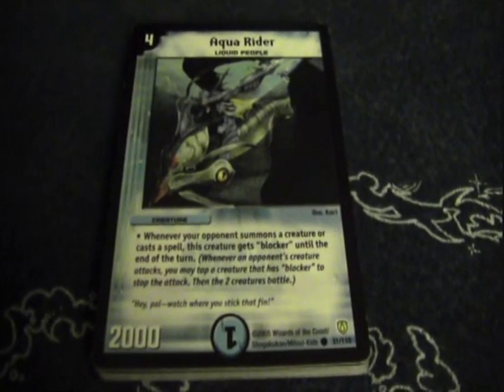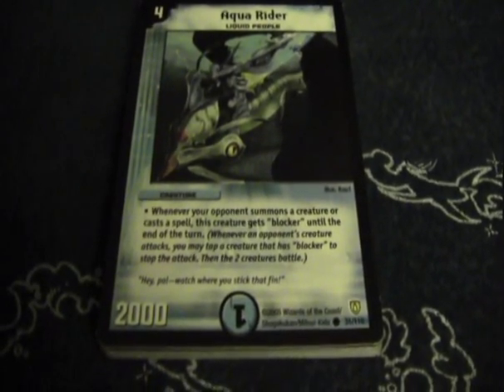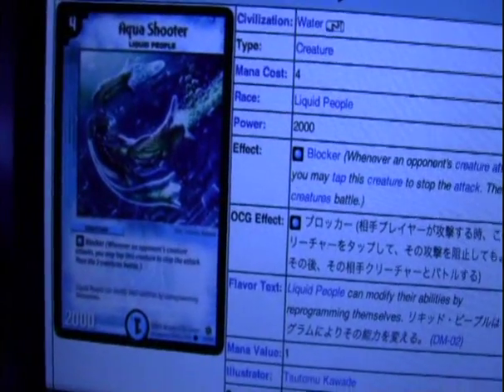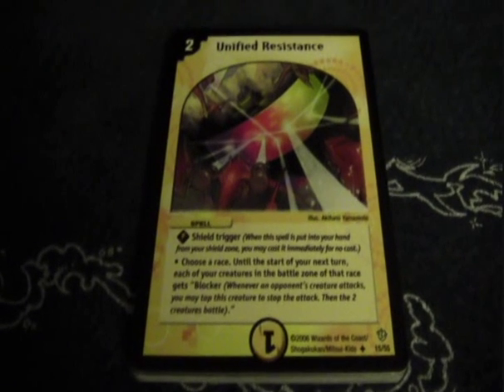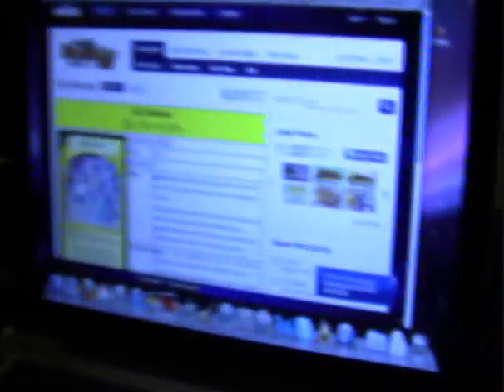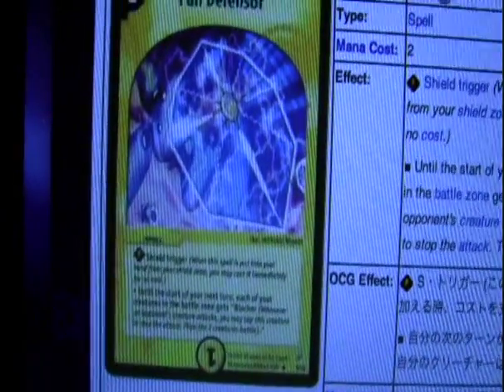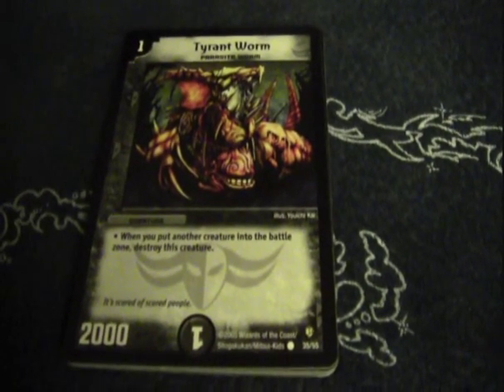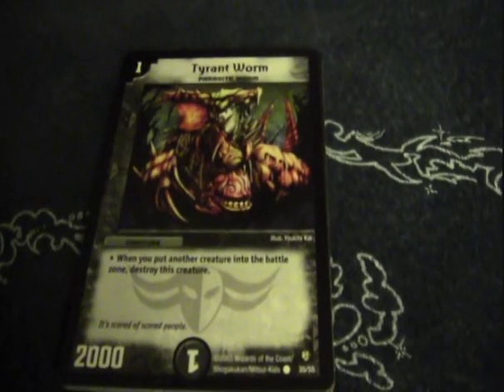Duel Masters - Top 10 Worst Cards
More DM Stuff. See you tomorrow with some deck profiles from the tournament finals on Tuesday! Enjoy!